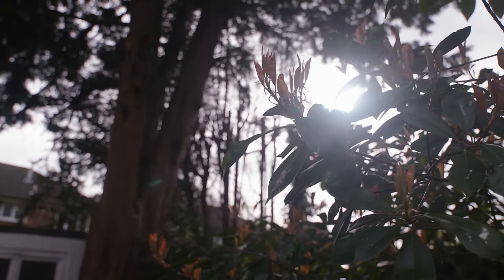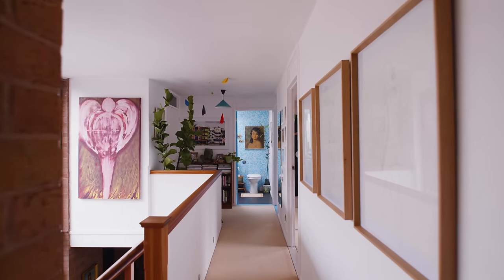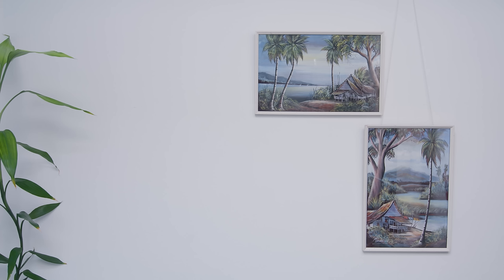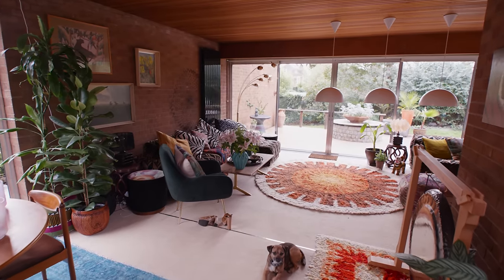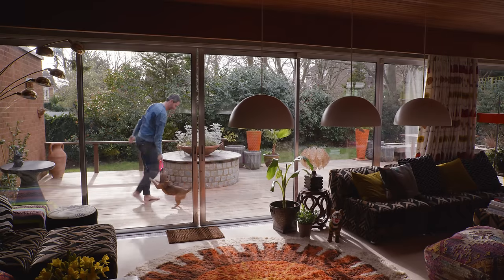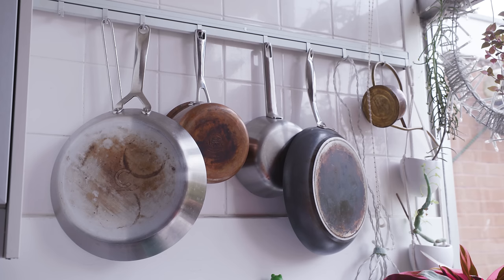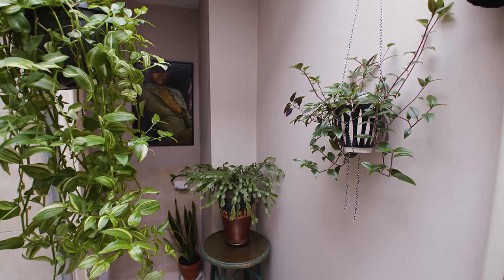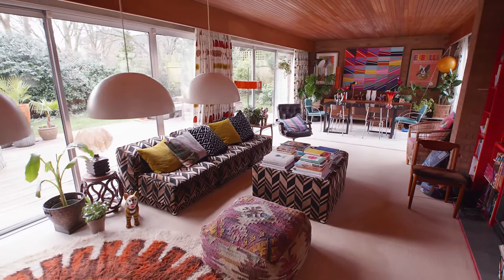Jasmine Hemsley And Nick Hopper’s 1970s House In Bromley Is A Suburban Oasis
We drop in on Jasmine Hemsley and Nick Hooper, who bought their 1970s house in Bromley via The Modern House in 2018, to see how a greater connection to nature and slower pace of life than they were used to in central London has had a positive impact on their wellbeing.

A weekly newsletter of home and interior inspiration, delivered to your inbox